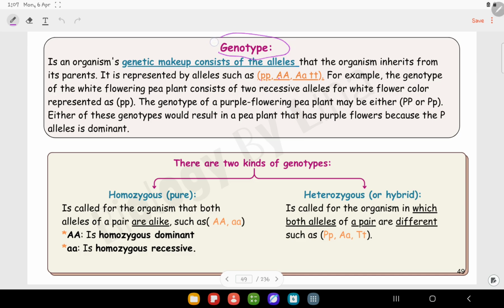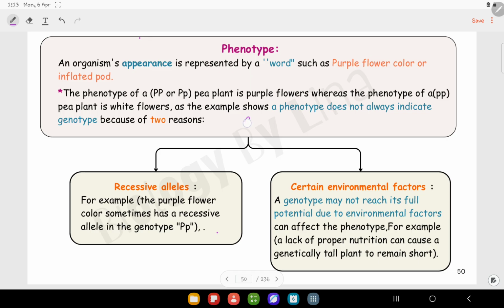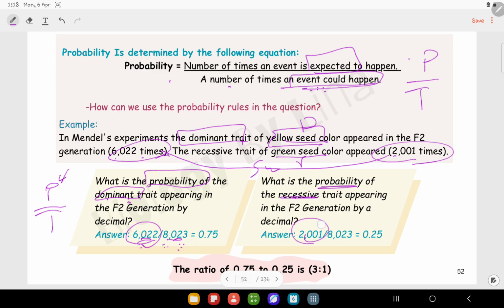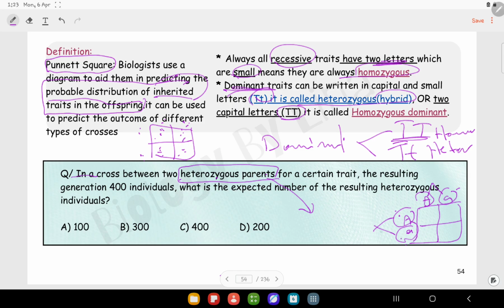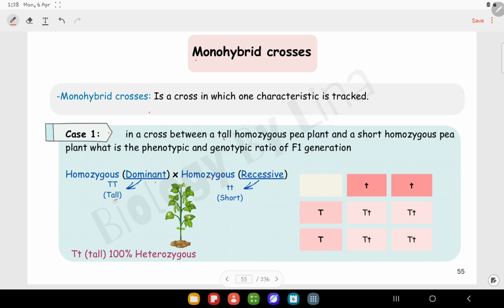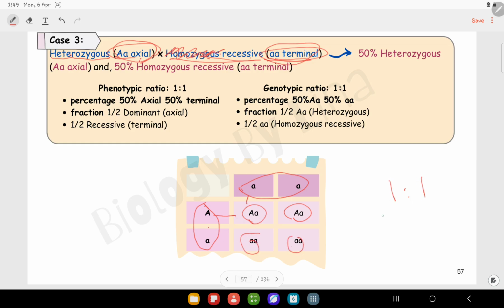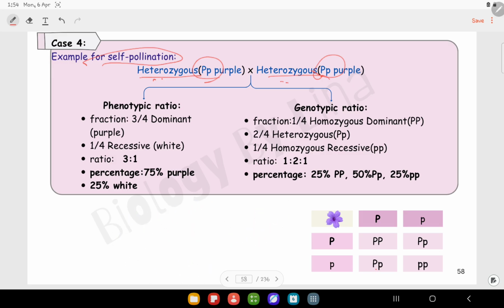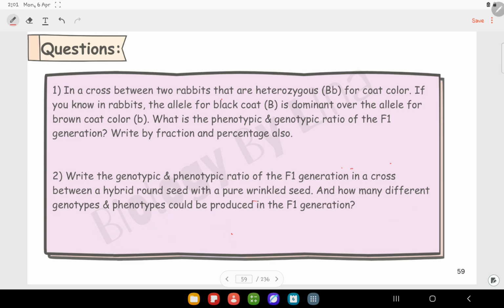Biology 12 Chapter 7 Section 2 Part 1